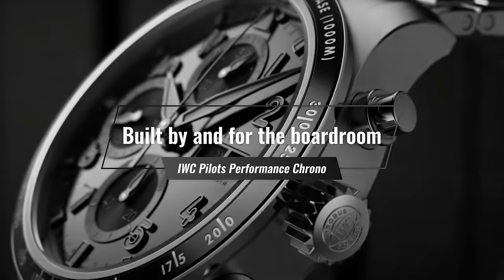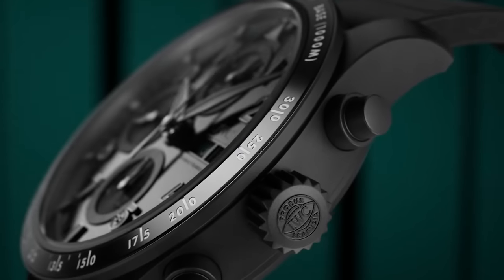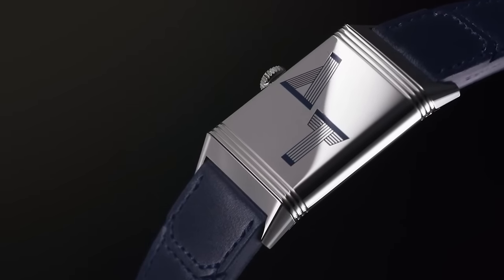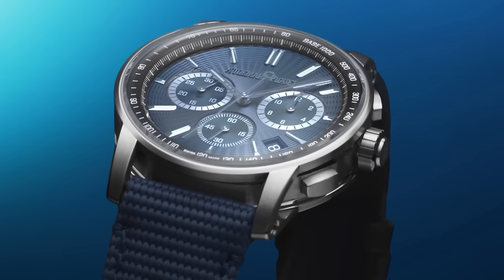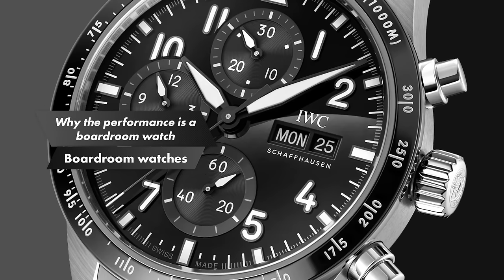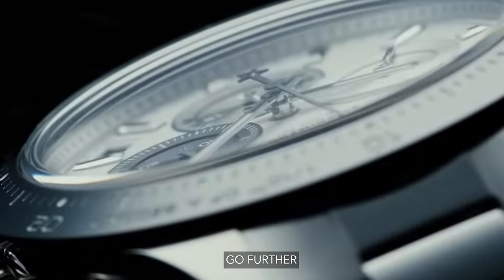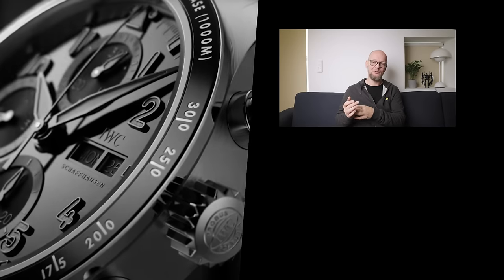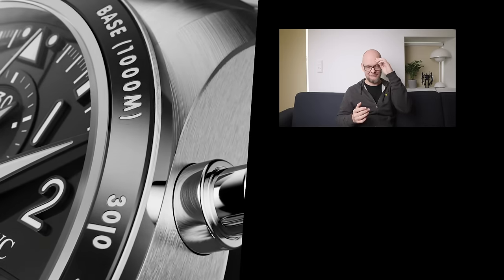When men in suits design a watch: IWC Pilot Performance Chrono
As a die-hard lover of the IWC Pilot line, especially the MK XX and the IWC Pilot Chrono, this IWC Pilot Performance Chrono really caught my eye. I like it, but it did get me thinking about what happens when you build a product entirely for a specific market demographic.

Cheers!